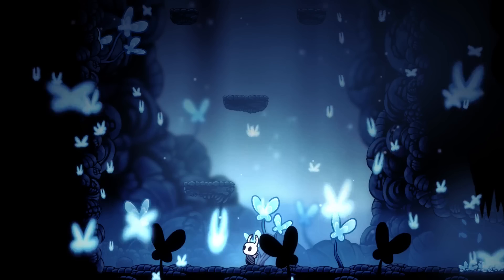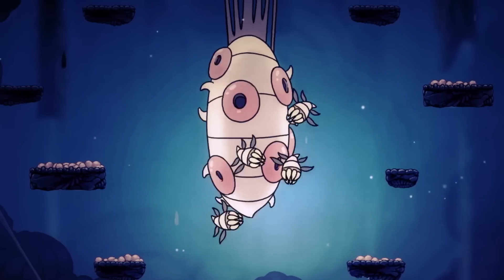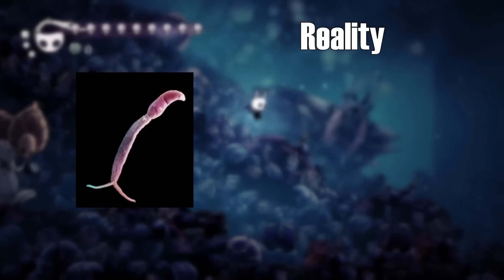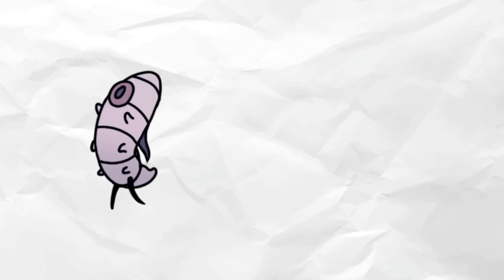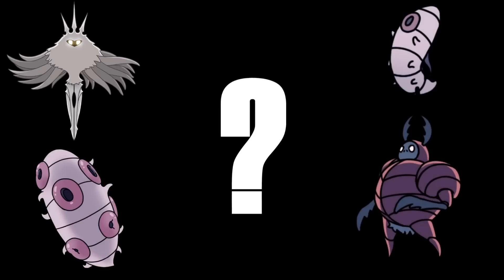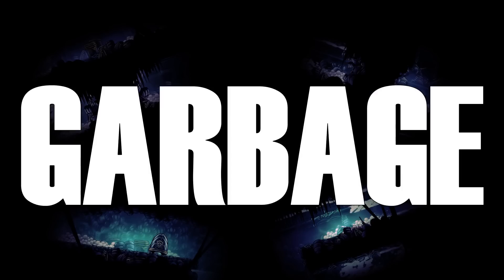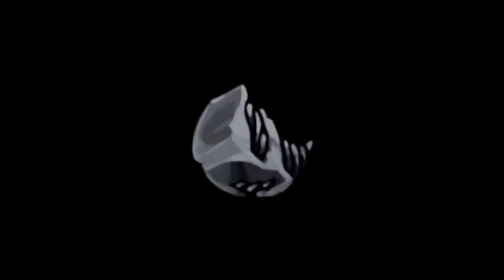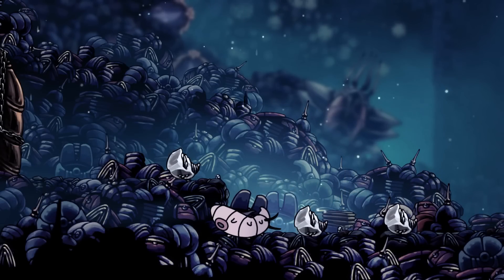I Solved Hollow Knight's Most Mysterious Character!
Hollow Knight is a game full of mysteries. Today we take a look at one of the games most confusing and tantalizing characters. Whose history and motives have boggled the community since the release of it's now legendary God Master DLC

This video took way longer then I thought it would. It's easily my most intense video yet, but I learned a lot, and I hope you will to! These ideas may not all be cannon but I like to think that it helps build a story out of a character that kind of just shows up for no reason otherwise.

Thank you to Eternal Equinox, Shrub, Atland, Early, and Redstone for helping me with the video.

Time Stamps:
Intro: 0:00
Part 1: 1:25
Part 2: 4:01
Part 3: 8:07